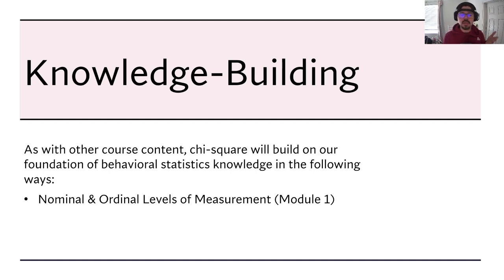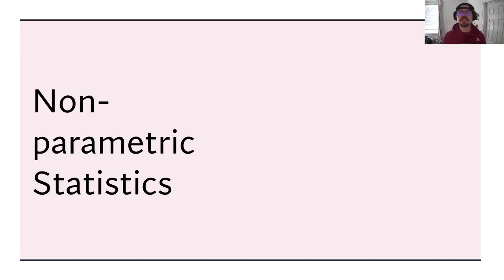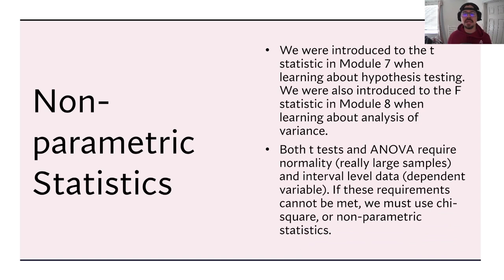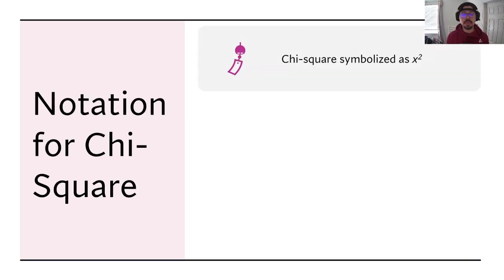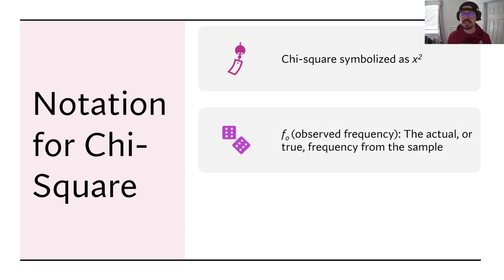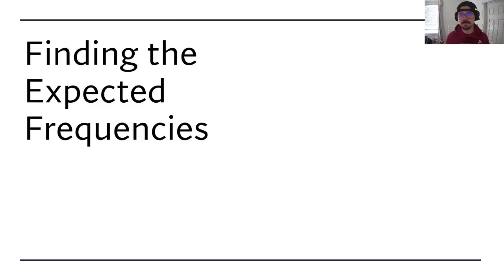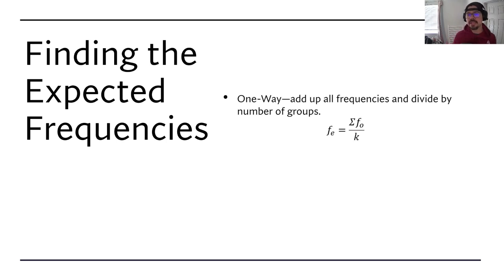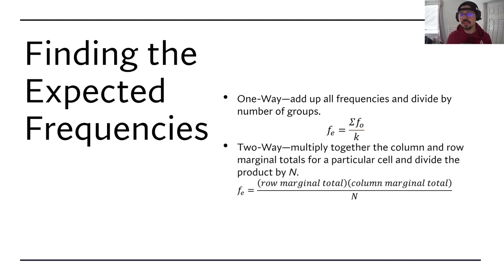Chi Square Introduction